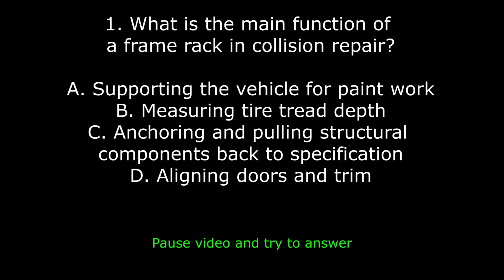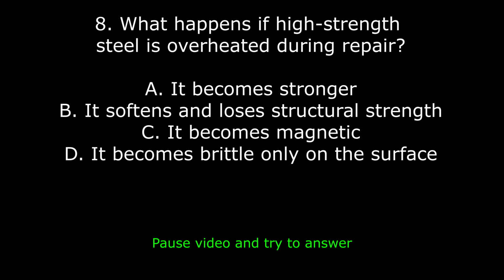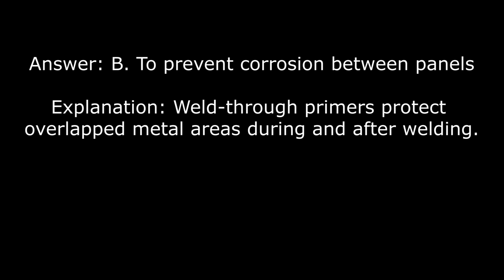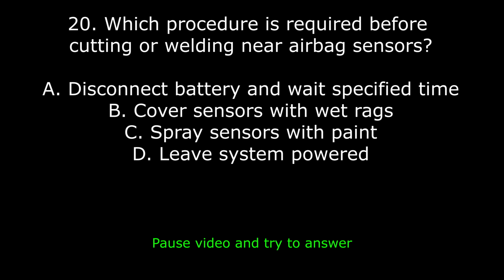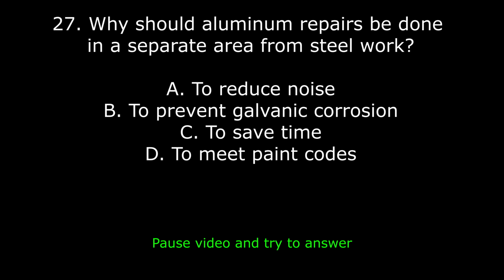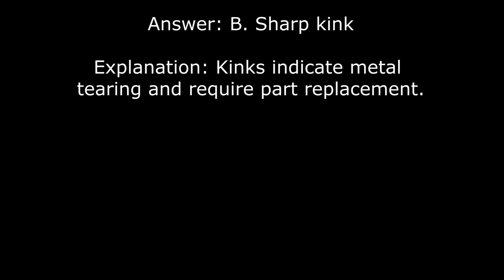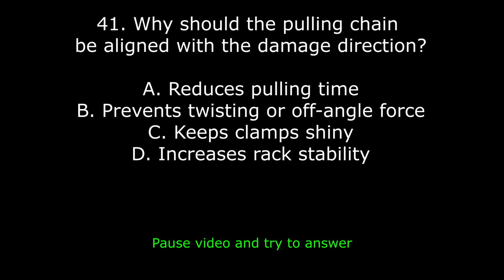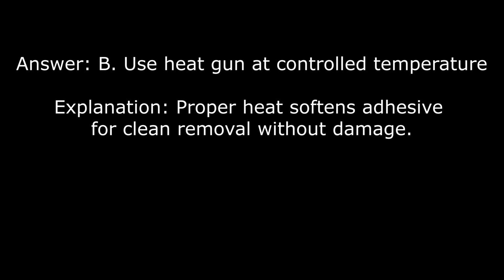🧰 ASE B4 Structural Analysis & Damage Repair Practice Test #3 50 Questions Certification Exam Prep 🚘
Test your knowledge with this third 50-question practice test for the ASE B4 – Structural Analysis & Damage Repair Certification Exam! Each question is designed to reflect real ASE exam topics, complete with answers and detailed explanations to help you learn, review, and retain key collision repair concepts.

👉 In This Practice Test, You’ll Review:

Frame & unibody repair and measurement 🧱

Structural alignment and component replacement 🔩

Welding and bonding procedures ⚙️

Corrosion protection & inspection steps 🧤

Post-repair finishing and safety best practices 🎨

This video is perfect for body shop professionals, collision repair students, and ASE exam candidates preparing for the B4 certification or seeking to strengthen their structural repair knowledge.